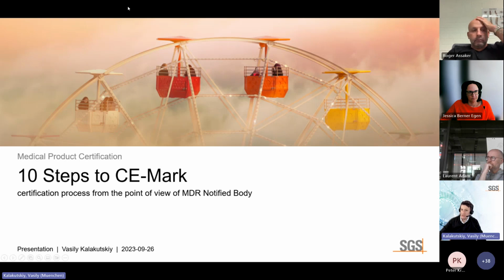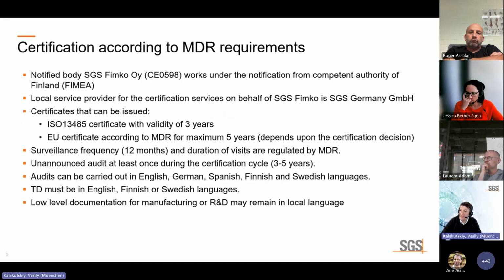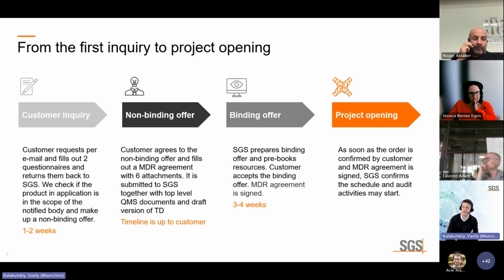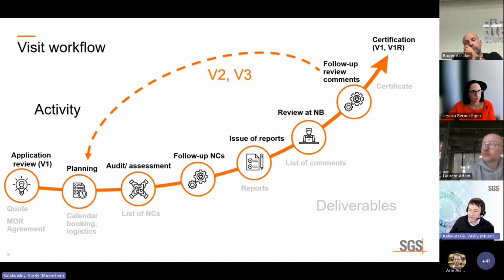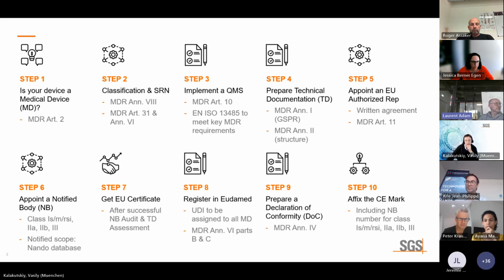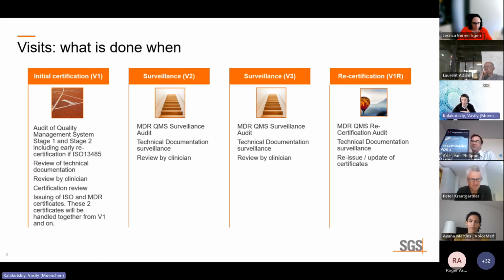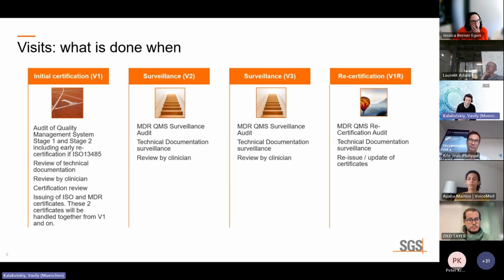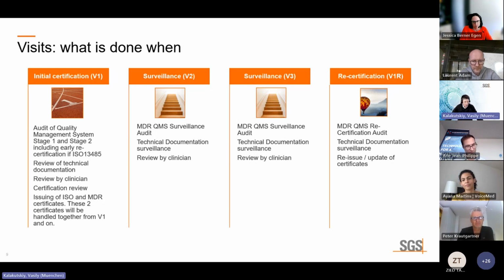L-DIH Talks | 10 Steps to CE Mark Certification process from the point of view of MDR Notified Body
The "10 Steps to CE-Mark" presentation provides a concise yet comprehensive overview of the MDR (Medical Device Regulation) certification process from the perspective of an MDR Notified Body. It guides clients from their initial inquiry to project commencement, explaining the composition of offer and the sequence of certification activities from the initial certification through surveillance audits to re-certification. The presentation also outlines the workflow of site visits and offers a clear snapshot of the certification process under MDR, making it a valuable resource for the manufacturers undergoing the CE Marking process for their medical devices.

About SGS
SGS is the world’s leading testing, inspection and certification company. 98,000 employees operate a network of 2,650 offices and laboratories, working together to enable a better, safer and more interconnected world.
SGS offers medical device certification in accordance with Regulation (EU) 2017/745 on medical devices (MDR) with its Notified Body NB 0598 / SGS Fimko and NB 1639 / SGS Belgium.
SGS Germany GmbH provides this service with auditors from Germany and the European region with almost no waiting time

HealthTech Sector Webinar Series
HealthTech Sector Webinar Series are specifically designed for HealthTech companies, with the objective to provide insights, answer questions and open discussions around topics related to the access to the European market for medical technologies from Luxembourg. The webinars cover a large variety of subjects, from the national and European fundings to the role of the notified body in the certification process of medical technologies. Episode 1 : Francesca Borrelli presents the EU funding opportunities for the Health sector.